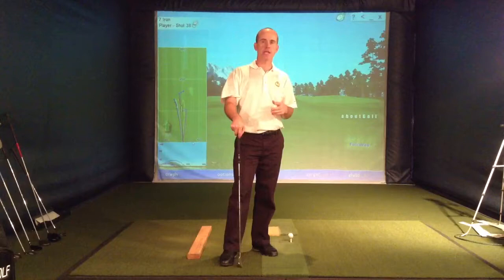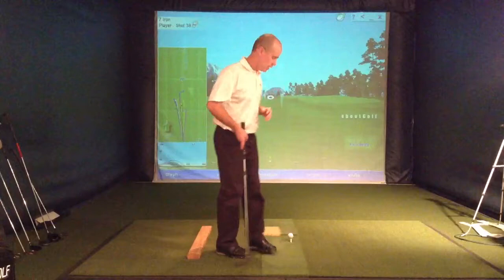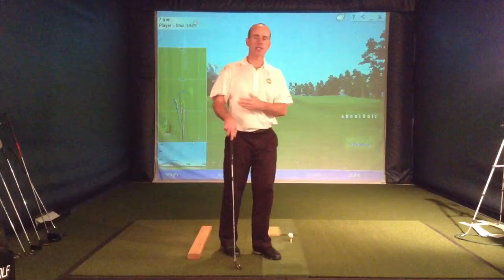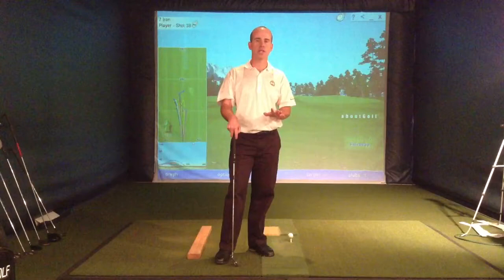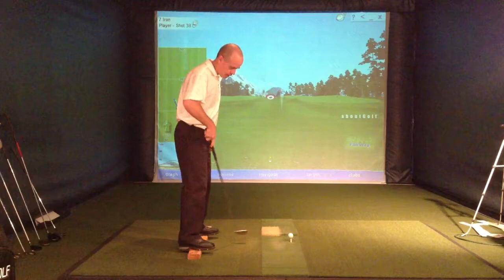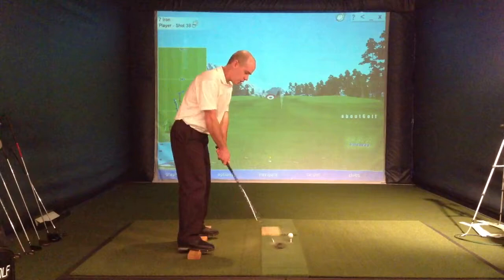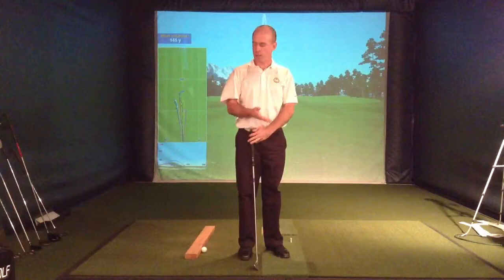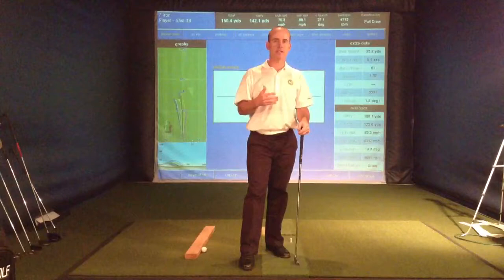Balance and Swing Plane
How maintaining proper balance can improve swing plane.